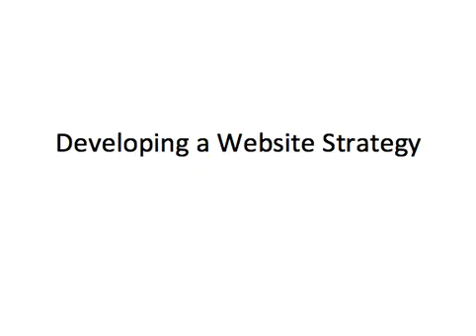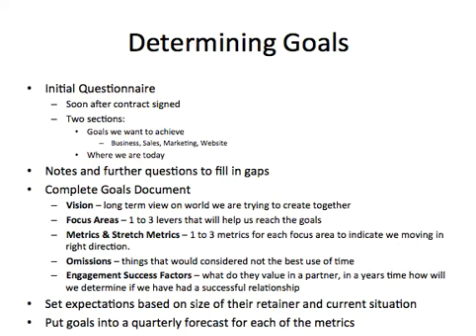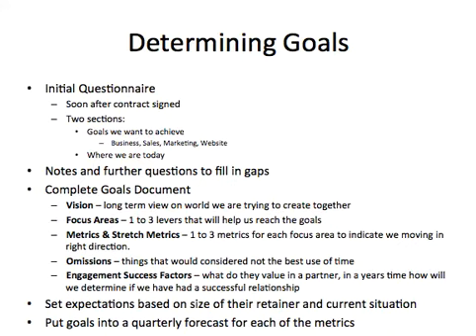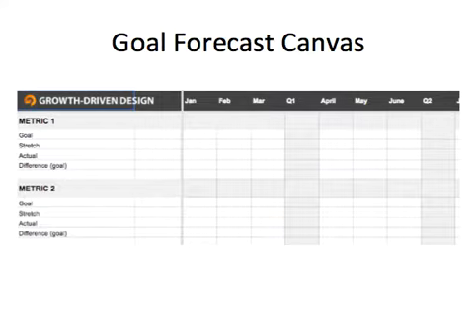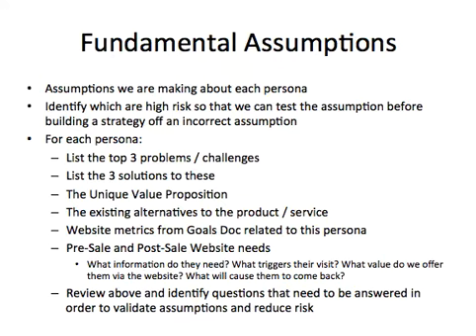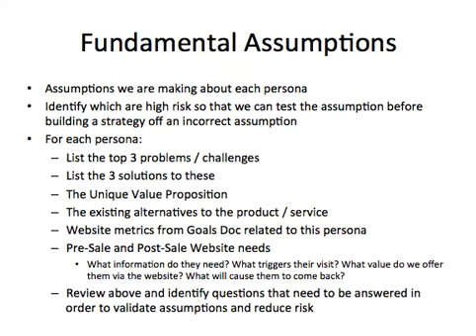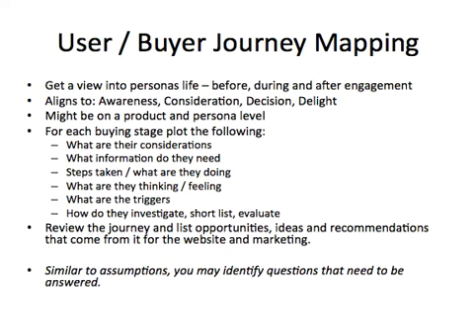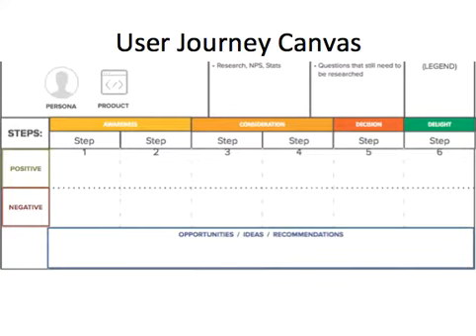How to create a website strategy - GDD 2